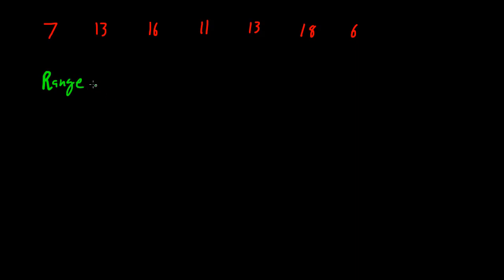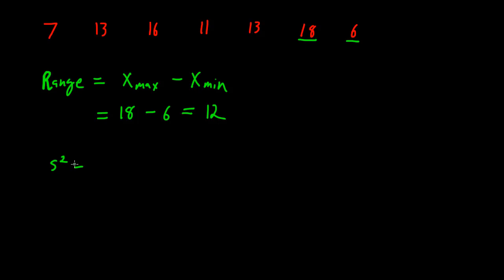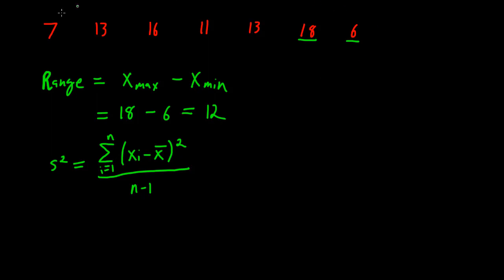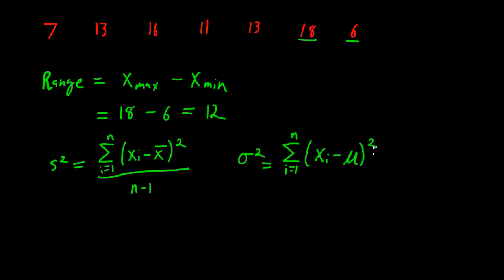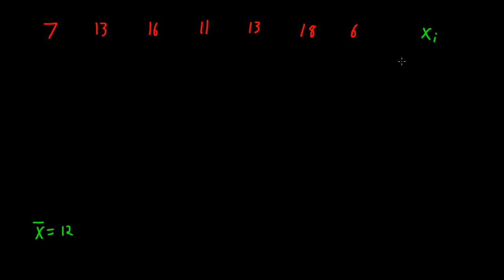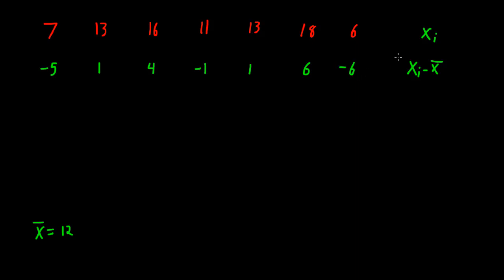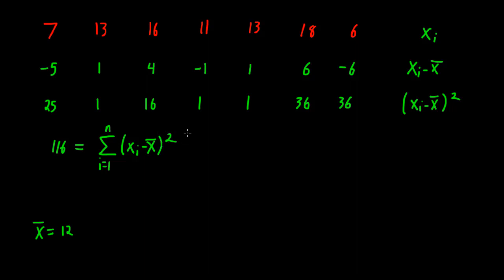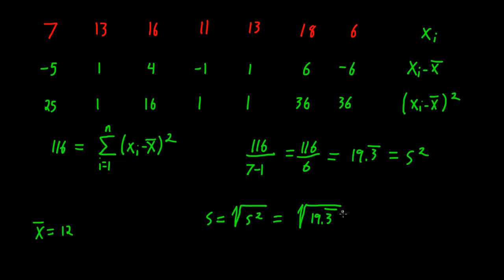Numerical Measures of Variability